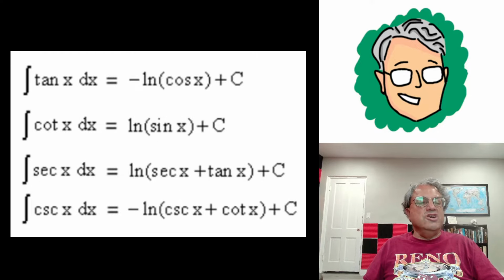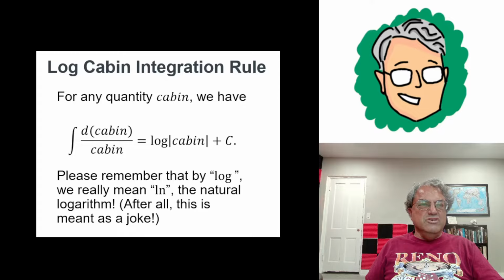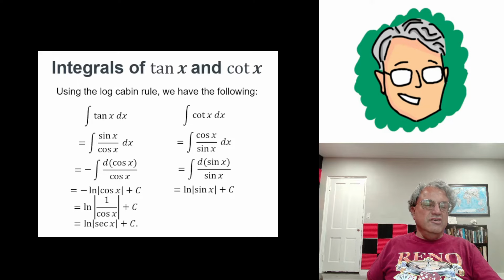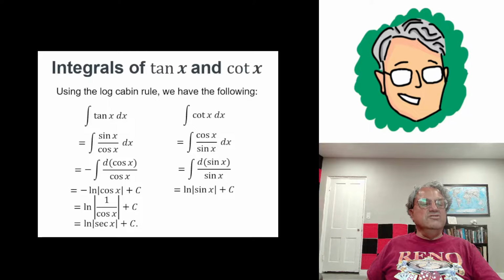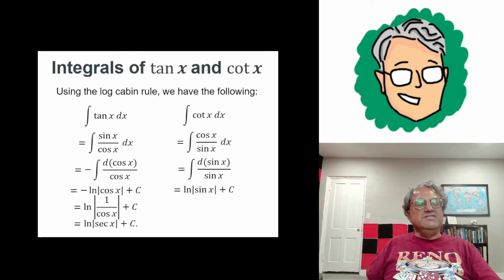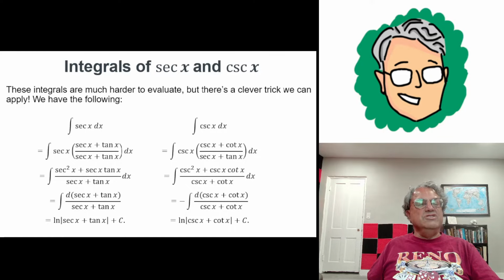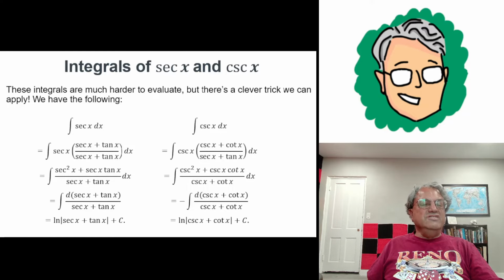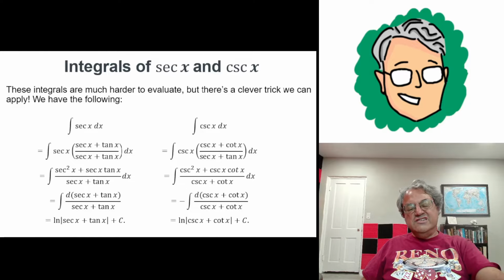Integration, Lesson 9: A Few More Elementary Integrals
In this ninth video of my subseries on integration of my series on first-year calculus, I show how to integrate the remaining four trig functions (tan x, cot x, sec x, and csc x), which will give us a nearly complete table of useful elementary integrals.